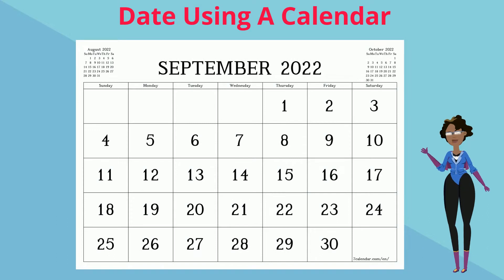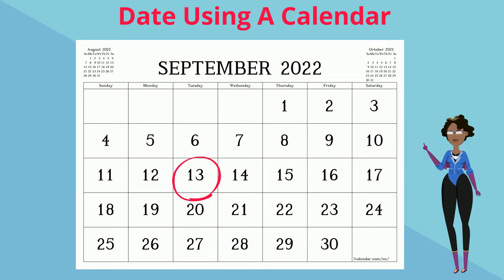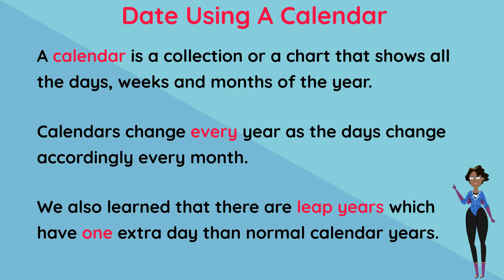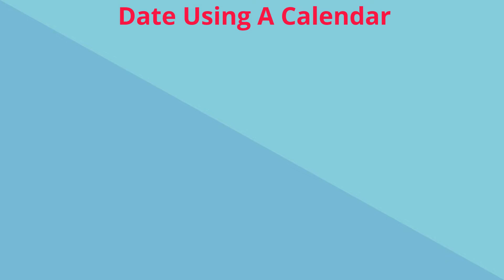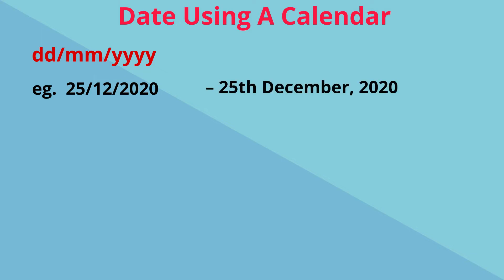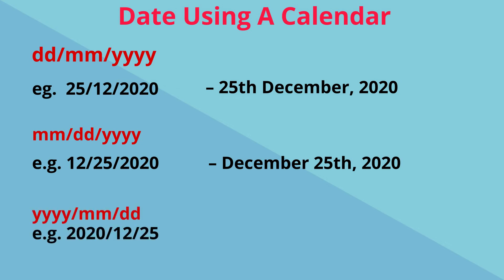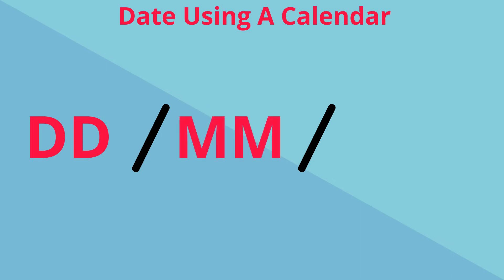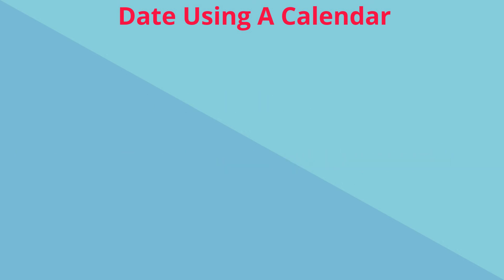Writing Dates Using a Calendar (Standard 3) - pennacool.com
Join Captainess 123 as she show us different ways of writing the date.

Problem Solving - Time - Standard 3

Log on to pennacool.com 123 Math & Language Arts Platform to access:
- FREE
- Self-correcting
- Curriculum aligned exercises
- Immediate Feedback